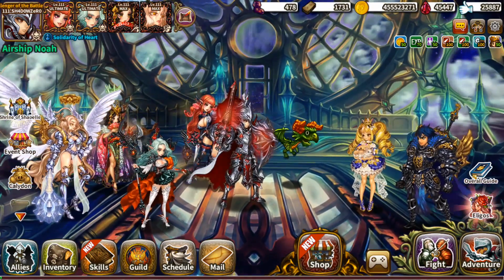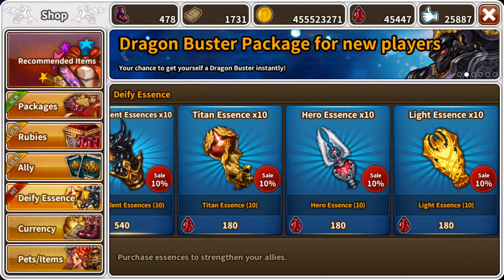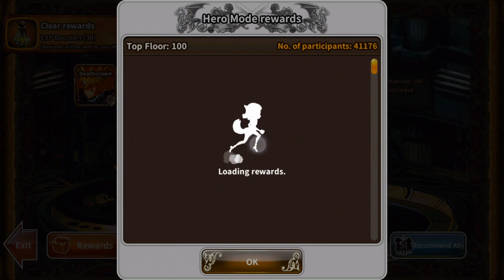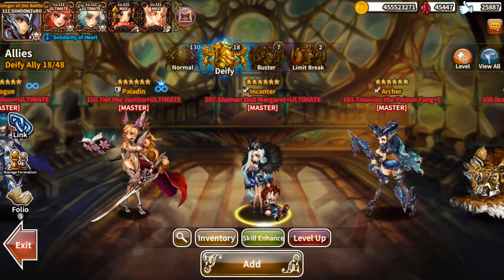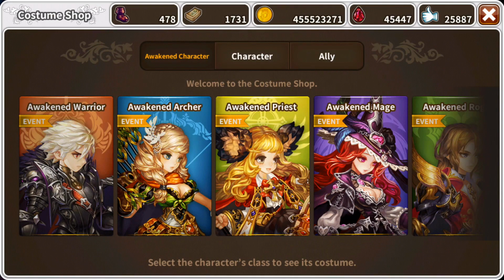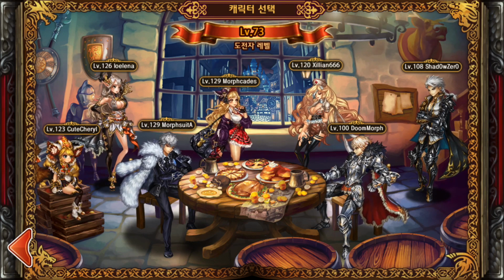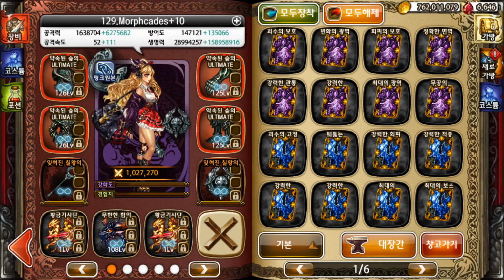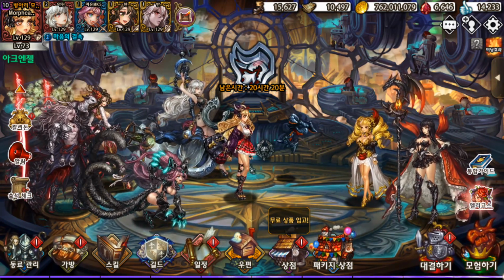Dragon Blaze - 106 What to Spend Your Rubies On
TIme Skips:
Item to spend on beginning: 2:14
Next Item: 7:21
Next Item: 13:05
Next Item: 19:20
Next Item: 22:27

Some stuff I forgot to mention is talked about in the KR section like the revival scrolls, item slots, making other characters, unlocking another skill tree, etc. etc.

Conclusion: 39:11
Spending Rubies, Making Ult Margaret (again), and making Max Shadow Howl: 46:28

Pretty much these are the things you want to do/consider. I tend to stick with the first three points I said in the beginning (shoes, pets, and acc unlock and gear link and unlocking inventory space). Other things you might consider is the revival scroll and the extra revival space for your main character. All in all, your rubies, spend them wisely. Or just go nuts and try to get them back again.

If you want to play the Korea Dragon Blaze, links below will show you how to get it for Android: